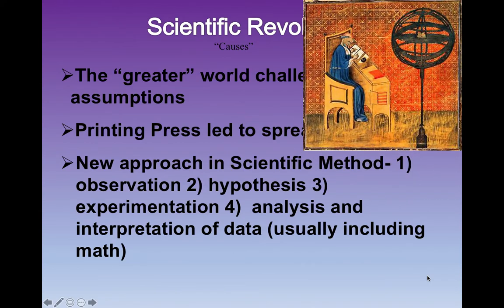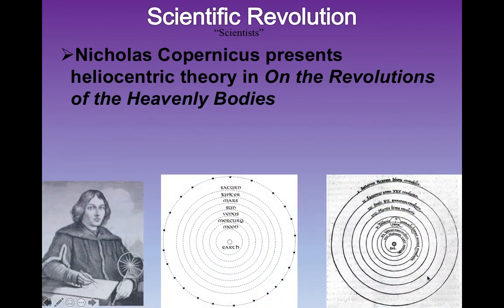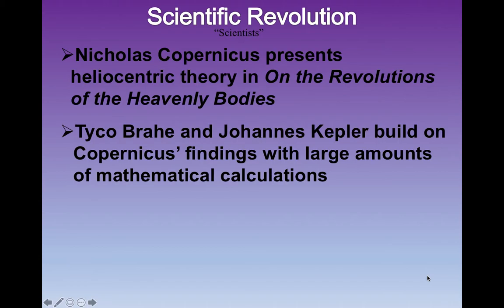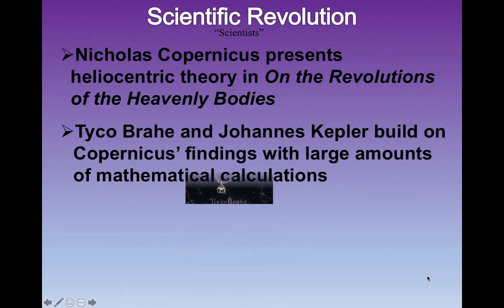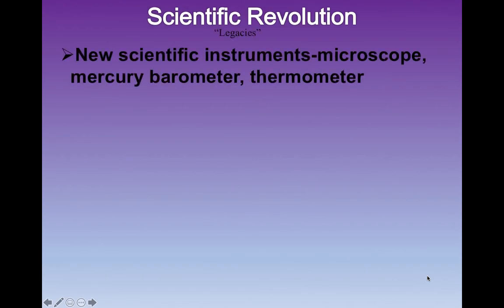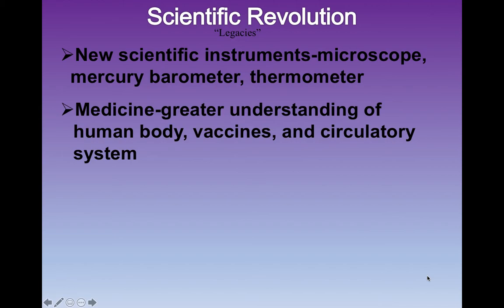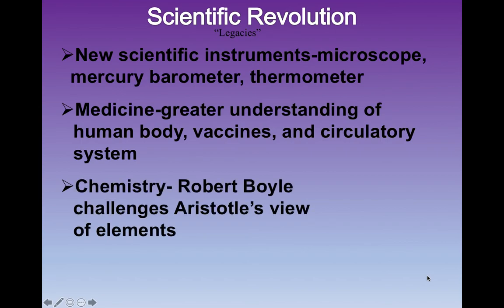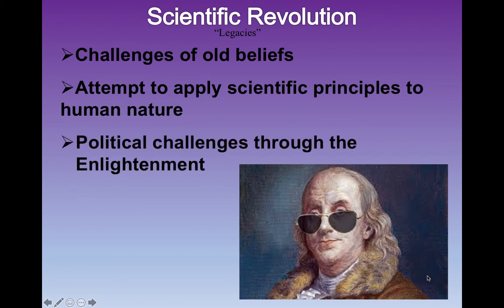Scientific Revolution Notes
Scientific Revolution Notes Unit 5 WH 2020 Mr Molumby and Folsom CHS